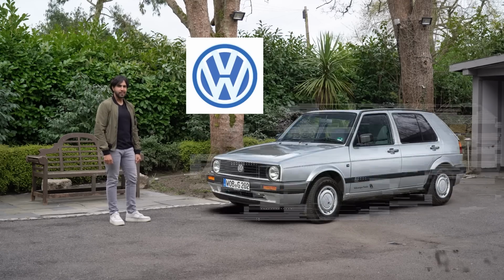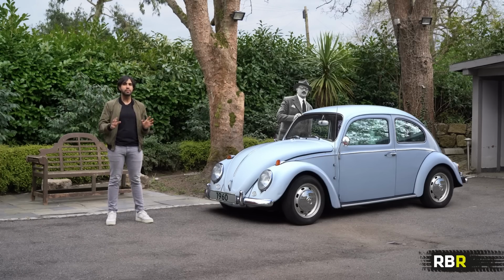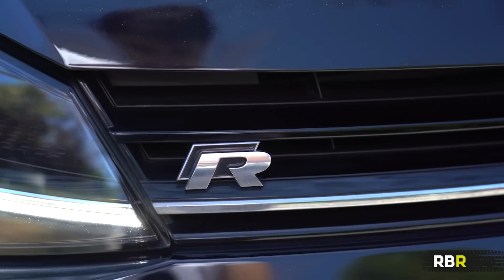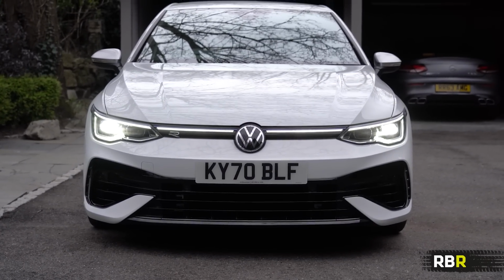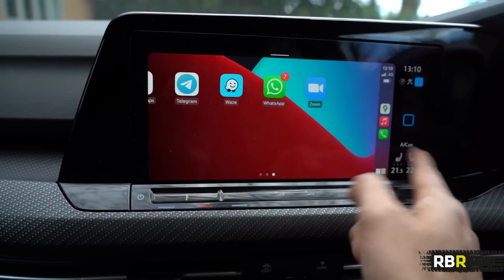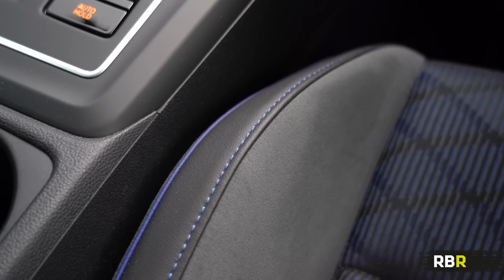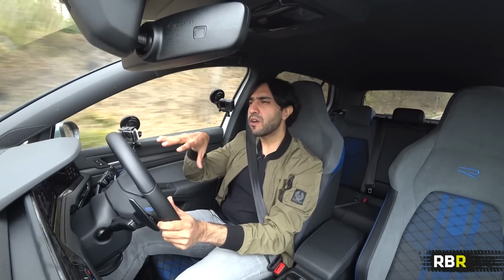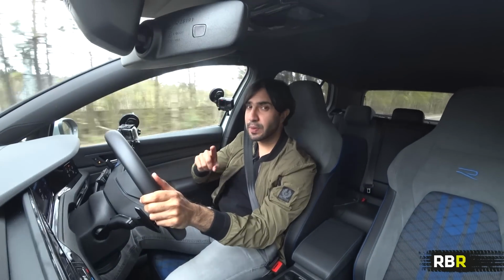2021 VW Golf R MK8: A Love/Hate Relationship - Full Review!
The Mark 8 of the Golf R is here!

A big welcome to VW to the channel for the first time! You know I’m always a happy boy when a new manufacturer appears on the channel! And this one has some interesting history… even linked to Nazi Germany!

The Golf R is the benchmark for many in the hot hatch division as a bang for buck car, it’s so popular in the UK that the MK7 is one of the most stolen cars on the road!
This new one is gunning for its rivals even in the hatch class above, with 316BHP and 420NM now from the EA888, though a slightly slower 0-60 of 4.7… is it really? Wait and see. ;)

DSG is still here which is great, and bigger brakes than the old car BUT the big change is a newly developed four-wheel drive system with selective wheel torque control on the rear axle, called 4MOTION with R-Performance Torque Vectoring.
Translated: this is able to send 100% power to the outside wheel, and thus… drift mode in Golf R. You’ve heard this before from the A45s and the Focus. This should help neutralise understeer and promote a RWD feeling. VS the normal 8, it’s 20mm lower,  and uses a more rigid and lighter aluminium front subframe. Theres also a vehicle dynamics manager, that optimises handling by nannying the electronic functions like that XDS, or DCC.

The R is only available in 5 doors and automatic now, Performance Pack Available with 19 inch rims seen here, a big wing too, and two extra driving modes of Special and Drift, that i’ll discuss in the video. £700 will get you adaptive suspension, and £3000 for an akrapovic exhaust system, are better spent than the perf pack in my opinion.

But today we will also explore the Origins of VW. Volks, or Peoples, was a word used often for state funded product in Nazi Germany. Hitler wanted an affordable car priced the same as a typical motor cycle for the Germany and thus unsurprisingly the Volkswagen or peoples car, name was given.
The actual concept of the first VW however came from the mind of someone we’ve had on the channel previously to do with car history: the first Ferdinand Porsche. And while he designed it, and Nazi’s originally planned it, the TRUE origin and credit for the current existence of VW must go to British Major Ivan Hirst. Watch the video to learn more! :)

After this I’ll dive into every generation of the Golf and what they brought to the table to create the “golf class”, all the way from MK1 to present day!

And then driving the new R, a car that’s supposedly slower than the Mark 7… but is it? Today we explore:

- Origins and History of VW
- Hitler, Ferdinand Porsche and Major Ivan Hurst
- Car designer Giorgetto Giugiaro
- MK1 and GTi
- MK2 Golf
- MK3 Golf
- MK4 Golf and R32
- MK5 Golf and R32
- MK6 Golf R
- MK 7.5 Golf R
- New Golf MK8
- Golf R 8
- Exterior Design
- Interior review
- Golf 8 vs Golf 7
- Golf R MK8 Launch Control - how?
- Full road test
- Conclusion

Up next on on RBR is the unveil of my C63 Black Series transformation, and a review of the new Taycan Cross Turismo! :)

Please note all driving shots have been filmed on closed roads.